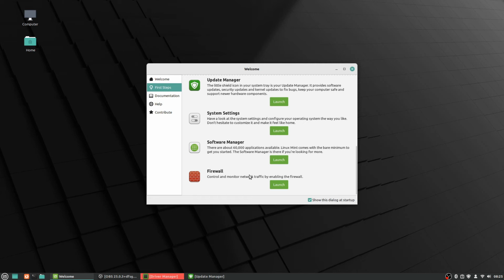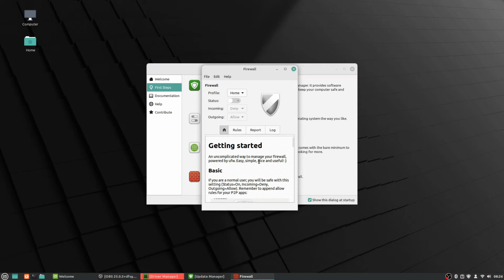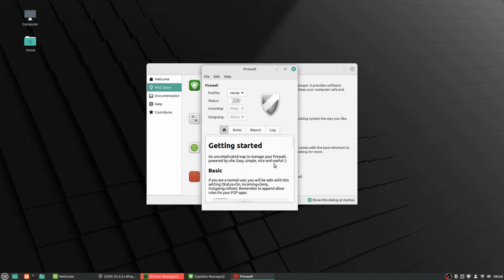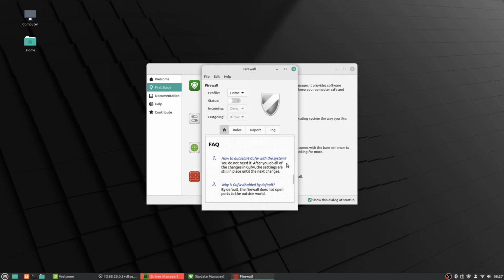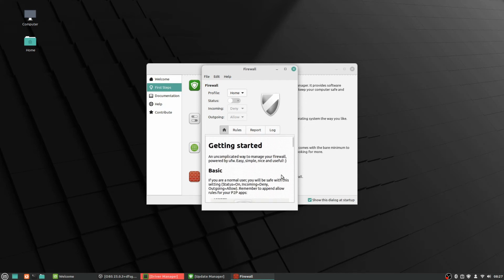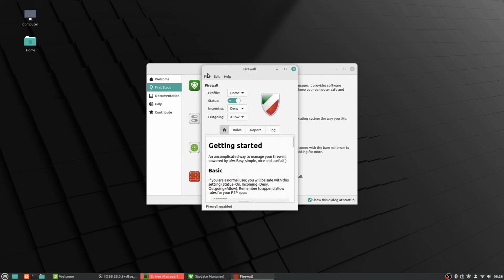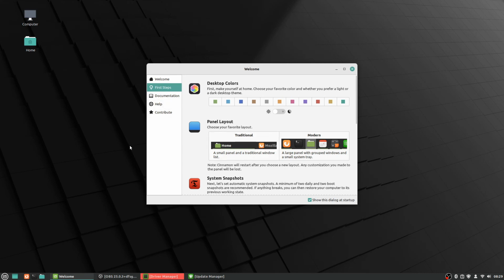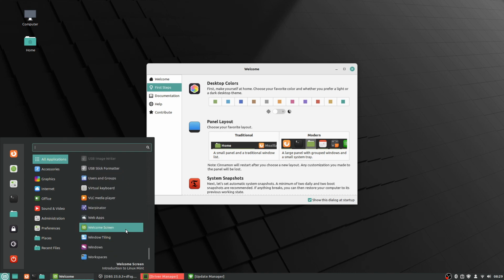Learn Linux Mint - Part 8 - Firewall - Welcome Screen Whereabouts - PC Computer Tutorial Series